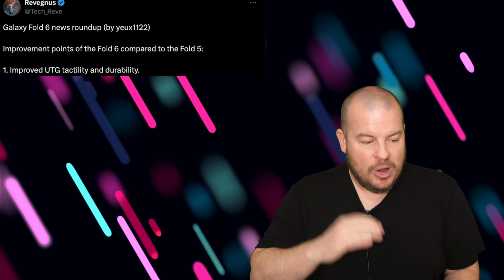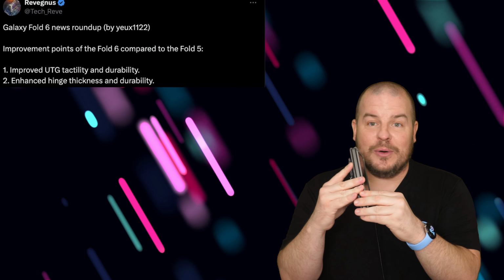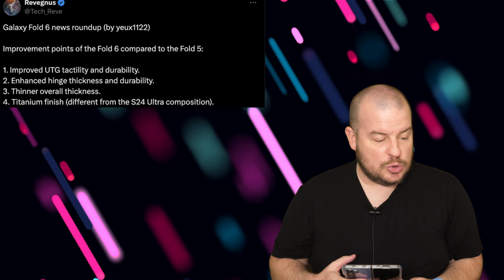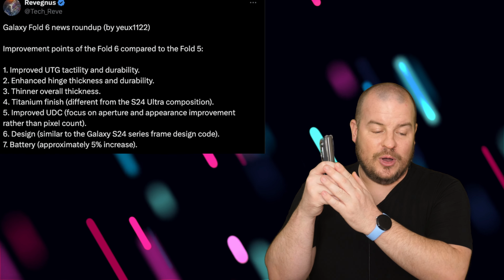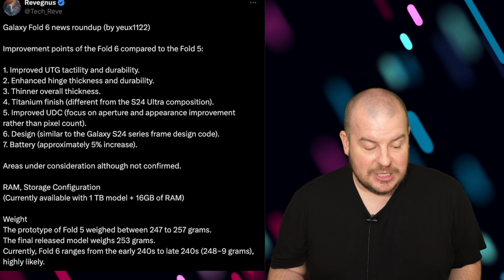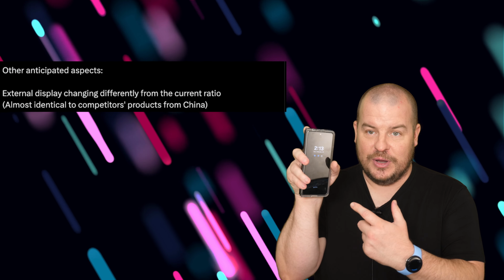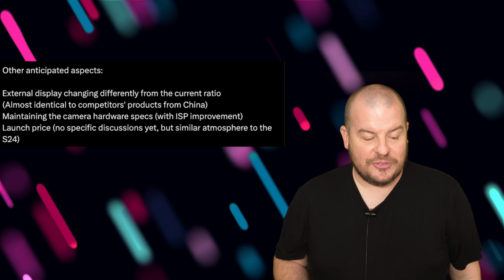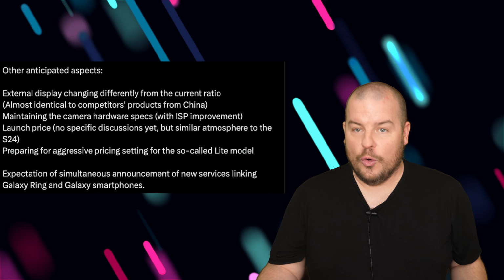Galaxy Z Fold 6 Dreams are about to Come True